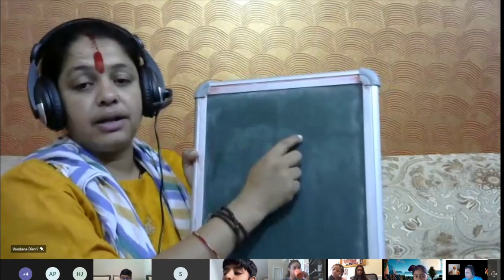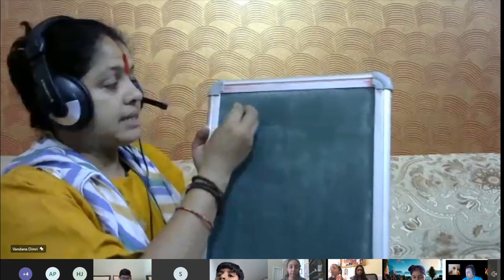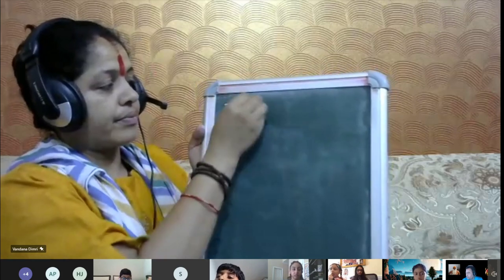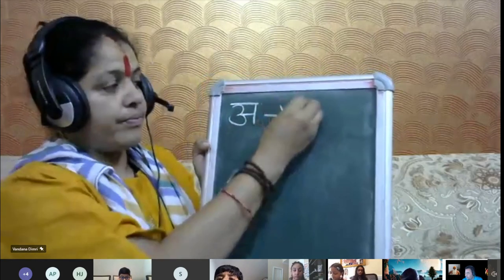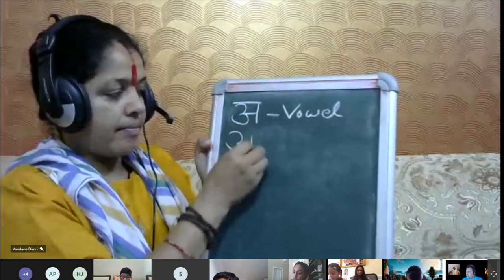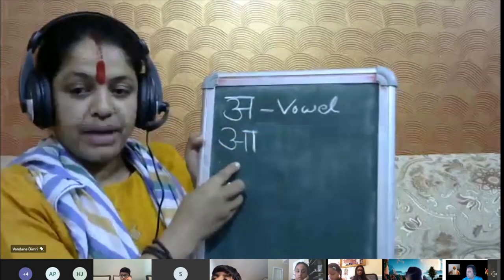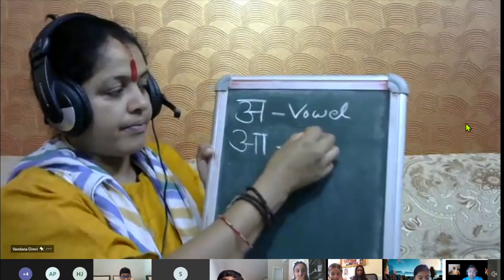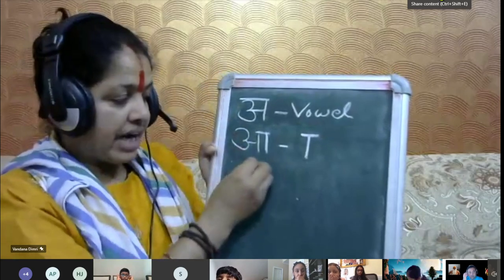Shree Swami Ramanand Sant Ashram is Non Profit 501 (c) (3) organization.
September 06, 2020 - Hindi Beginner Class

Hindi Beginner Class sessions are focusing on youth, age group of 5-17.  The main reason for this video is for kids to go back and review when needed.